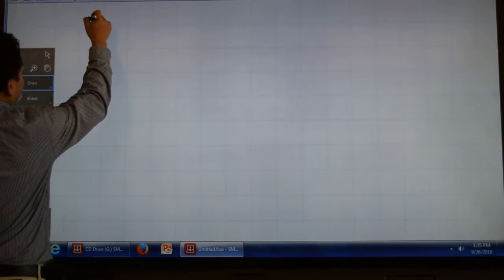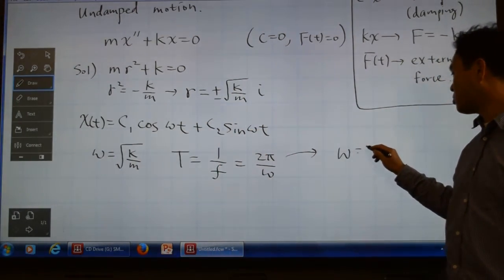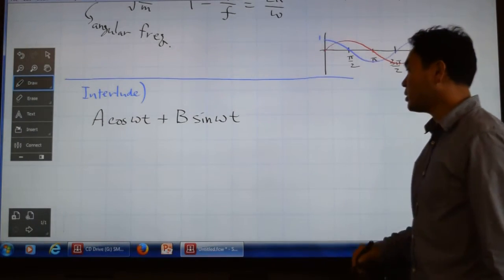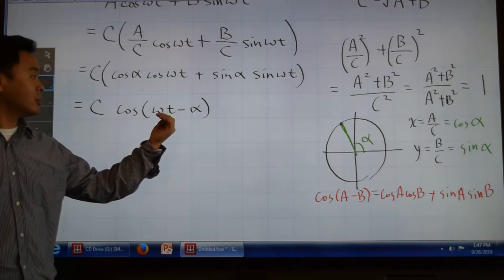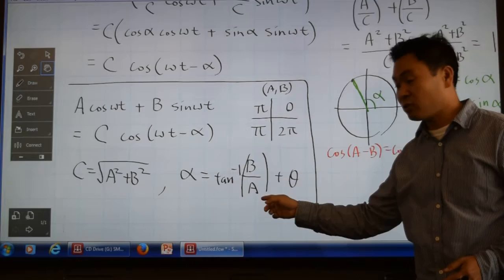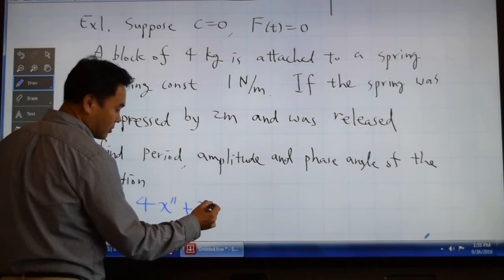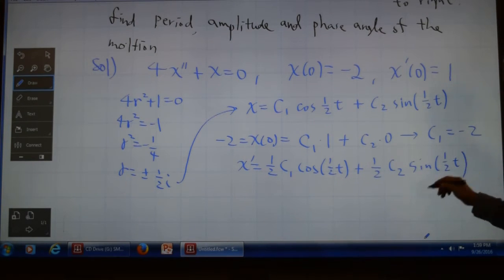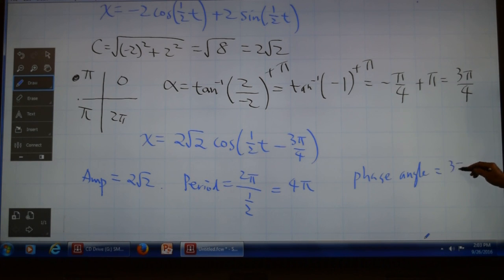Undamped mechanical vibration.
Phase angle. Amplitude. Angular speed.